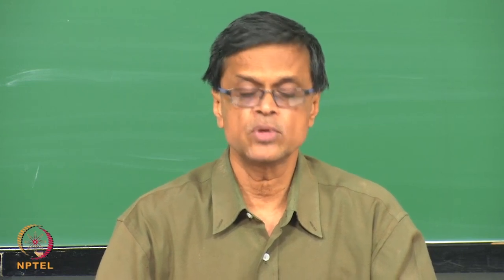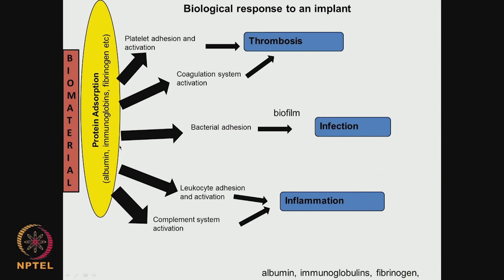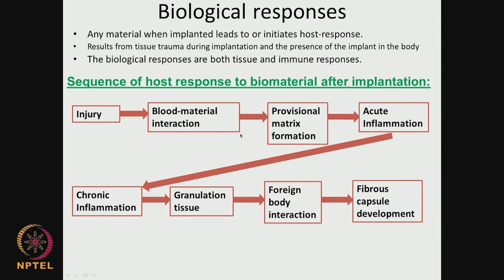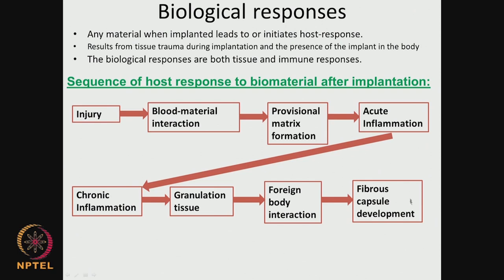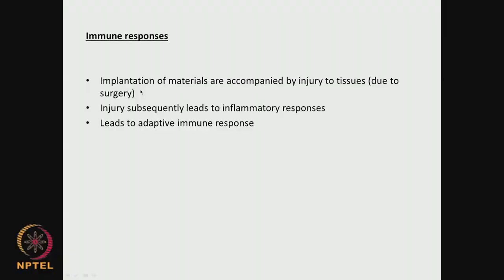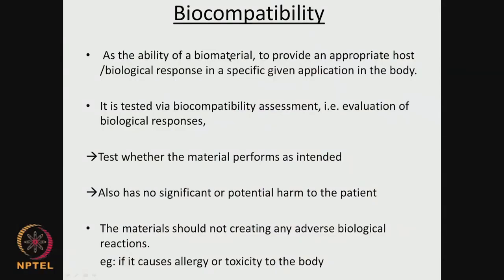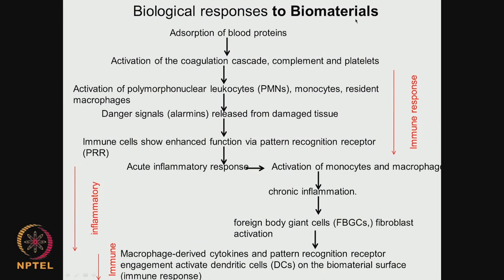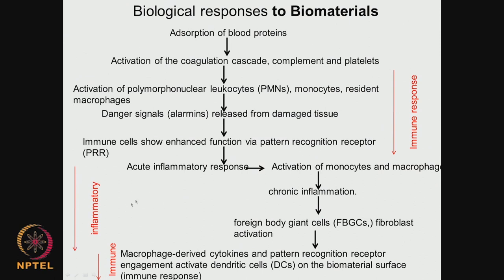Biological responses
Course Name: Medical Biomaterials
Subject: Biomedical and Engineering
Target User: UG/PG